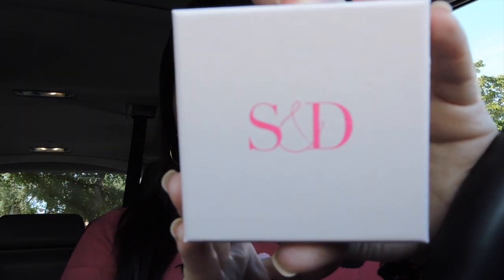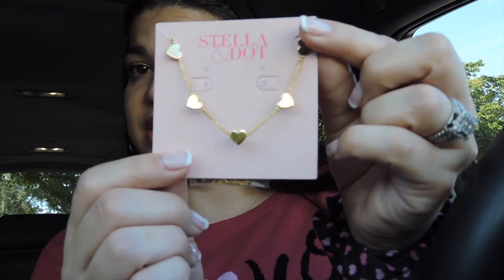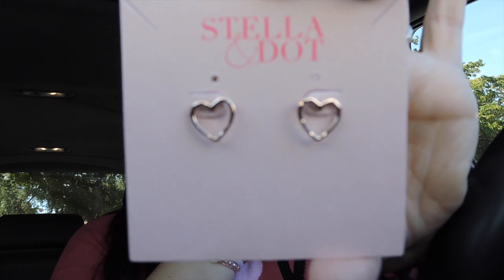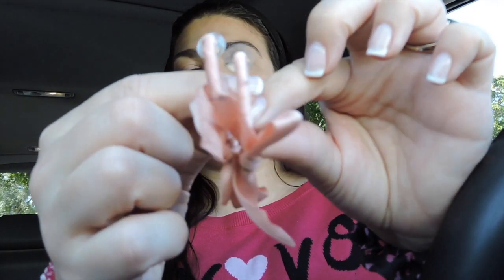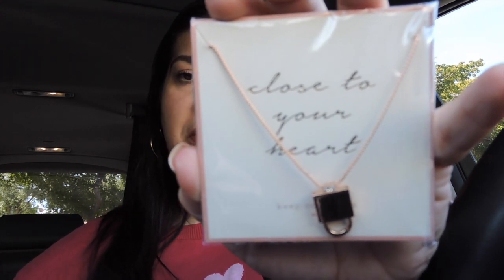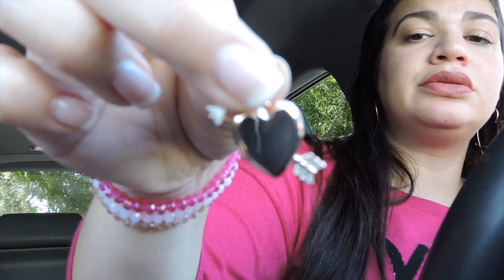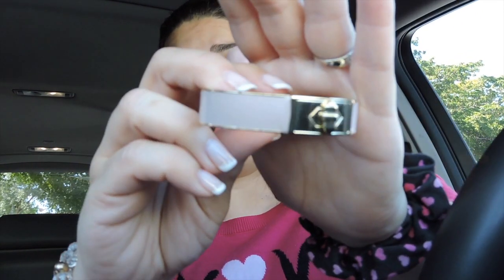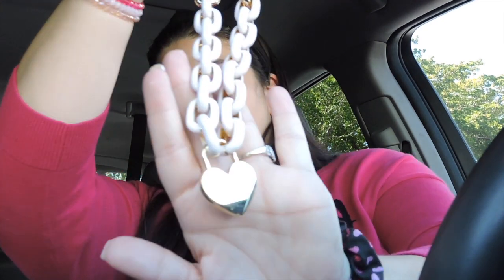STELLA & DOT SPRING COLLECTION! | BLUSH & ROSE GOLD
JEWELRY PIECES MENTIONED:

1. TAKE HEART DELICATE NECKLACE

2.  ALEXANDRIA CHANDELIERS

3.  HAMMERED HEART STUDS IN ROSE GOLD

4. CELESTIAL CHOKER IN ROSE GOLD

5. SCARF TIE HOOPS

6. SHORT LOCK NECKLACE IN ROSE GOLD

7. CHARMS

8. REBEL BANGLE - BLUSH

9. TAKE HEART STATEMENT NECKLACE